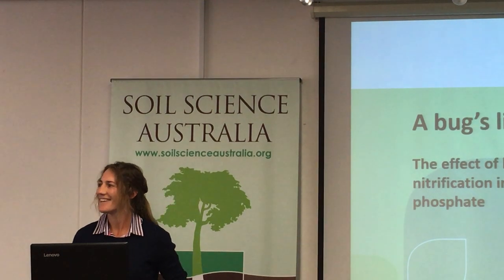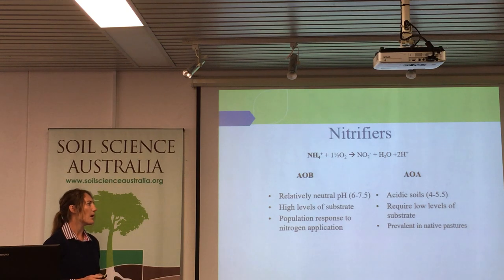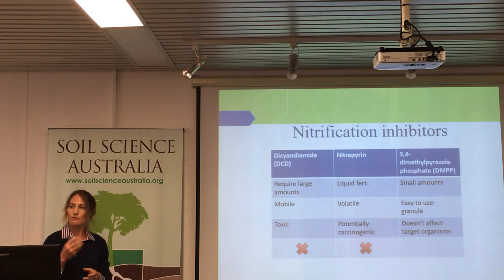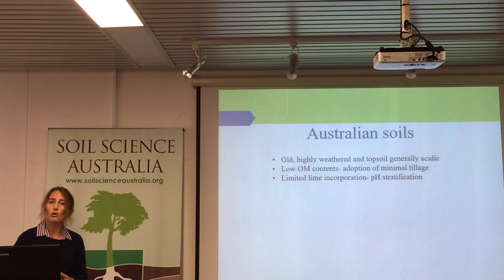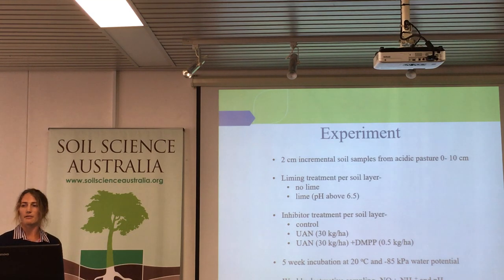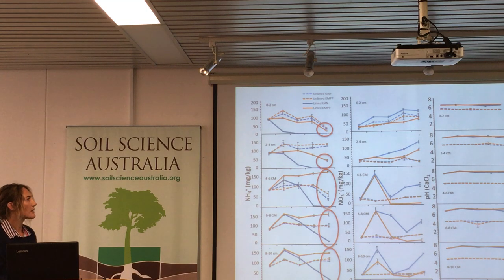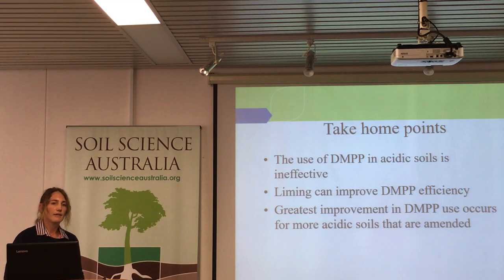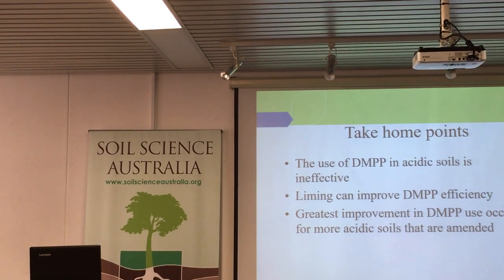Brooke Kaveney presentation, Soil Science Australia, May 2019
Brooke Kaveney from Charles Sturt University presents on nitrification inhibitors and soils pH.

Soil Science Australia Riverina and New South Wales Joint Branch Meeting.
2 May 2019
Charles Sturt University, Wagga Wagga, NSW.